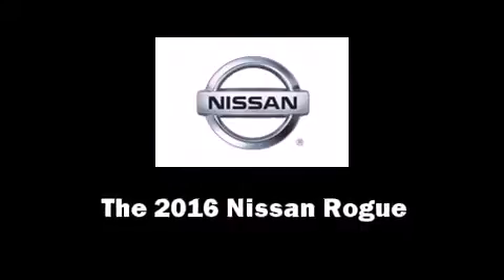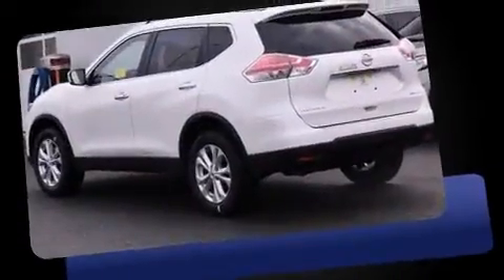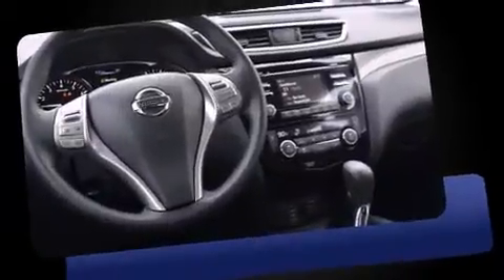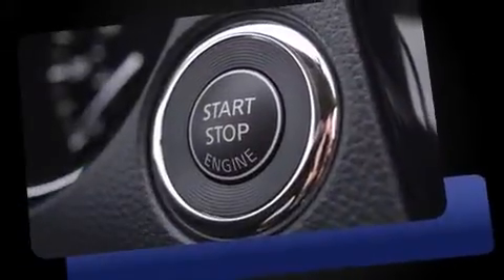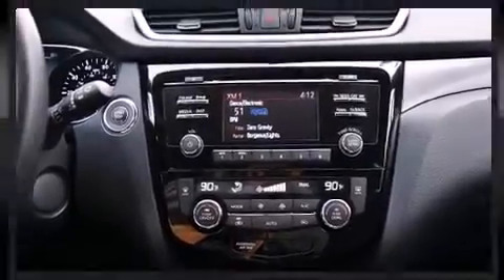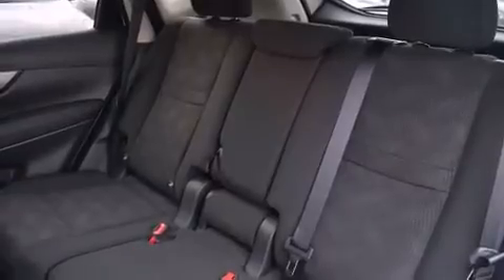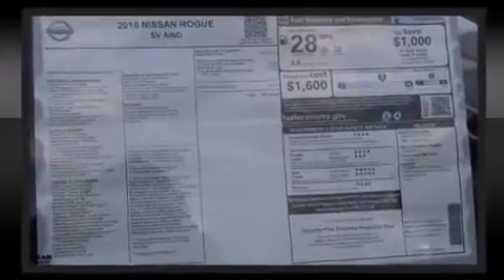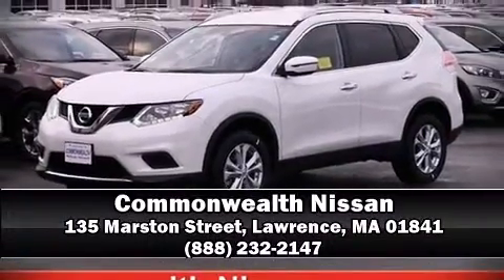2016 Nissan Rogue SV in Lawrence, MA 01841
Commonwealth Nissan
135 Marston Street

The 2016 Nissan Rogue. Under the hood you'll find a 4 cylinder engine with more than 170 horsepower, providing a smooth and predictable driving experience. It's equipped with tons of terrific amenities, but it won't break your budget. Like all wheel drive, variably intermittent wipers, a trip computer, front bucket seats, power door mirrors, remote keyless entry, an overhead console, and cruise control. Premium sound drives 6 speakers, providing you and your passengers a sensational audio experience. Nissan also prioritized safety and security by including: dual front impact airbags with occupant sensing airbag, head curtain airbags, traction control, brake assist, anti-whiplash front head restraints, a panic alarm, and 4 wheel disc brakes with ABS. For added security, dynamic Stability Control supplements the drivetrain. Our sales reps are knowledgeable and professional. They'll work with you to find the right vehicle at a price you can afford. Stop in and take a test drive!